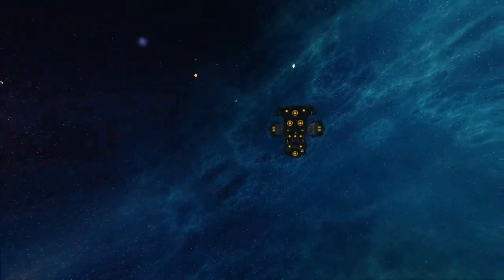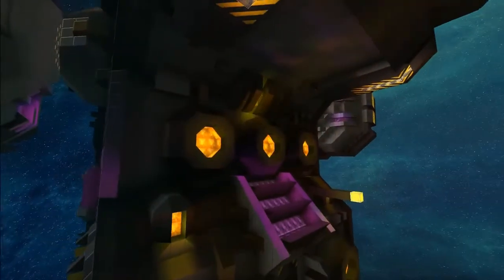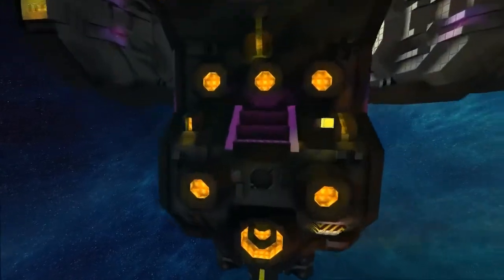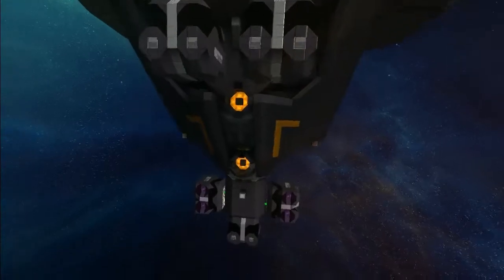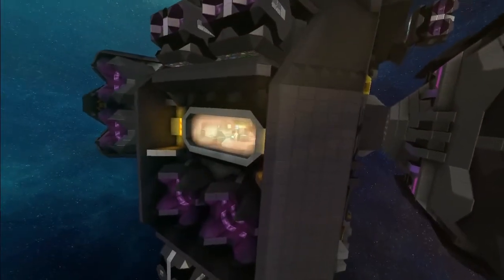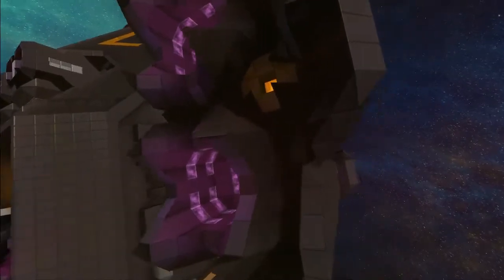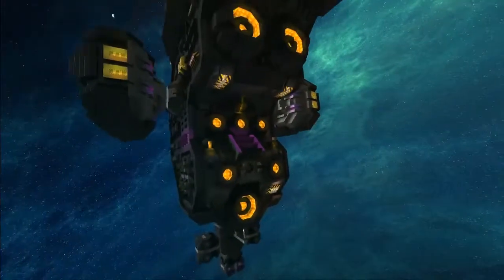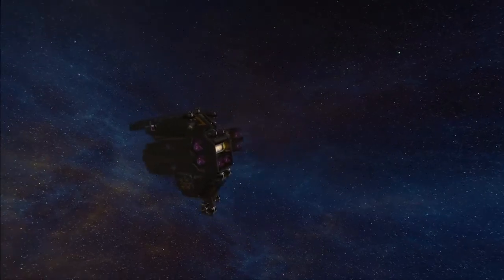Scimitar by Drakkart